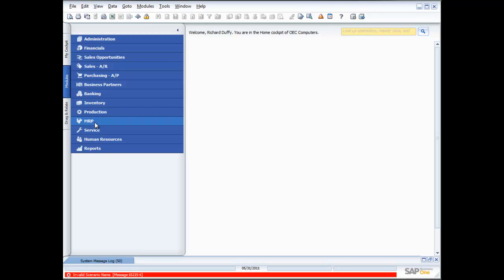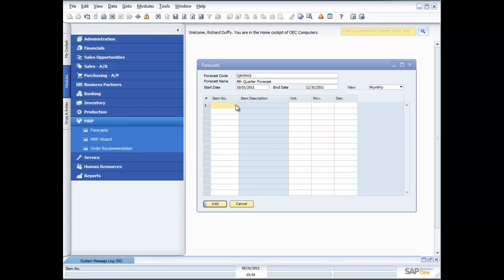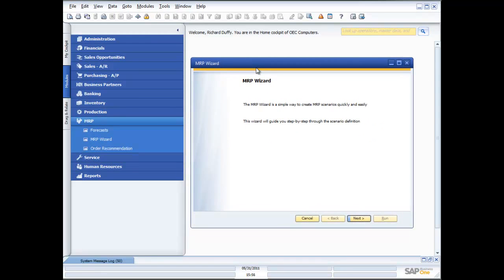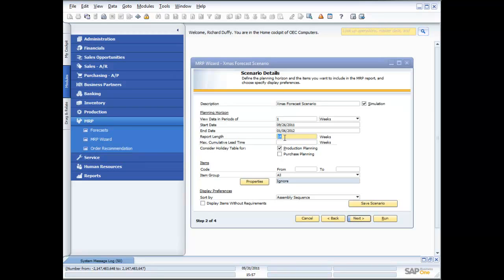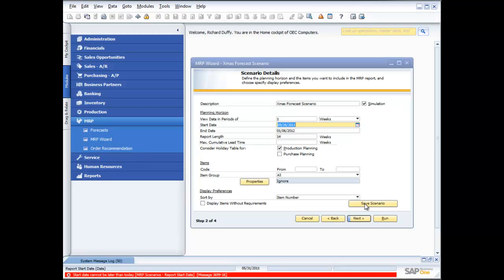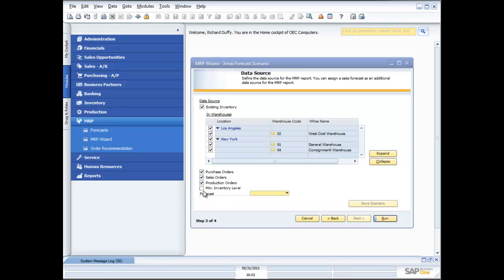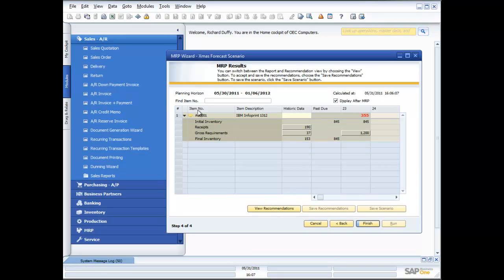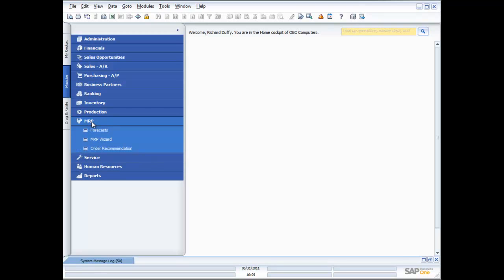SAP Business One MRP Video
SAP Business One offers a simple yet powerful MRP planning system that helps production planners or buyers schedule and manage items for production or purchasing based on a variety of criteria.

Define forecasts -- This feature allows users to predict demand based on forecasts, instead of relying solely on received orders. Forecast calculations help users foresee future demand for the product and adjust material planning accordingly. These demand forecasts can be used as an additional requirement in the report.

Planning wizard -- The planning wizard steps users through the process of creating planning scenarios in five easy steps. Users define the planning horizon, which can be viewed in weeks or days. They also can opt to exclude nonworking days from the production and purchase planning. Scenarios can be run for a range of items or item groups. The user selects the desired criteria in the scenario, such as existing stock levels, open purchase orders, sales orders, work orders, and inventory that reached its minimum stock level, as well as predefined sales forecasts. Once a scenario is executed, the solution presents a recommendation to "make" or "buy" items in a recommendation report. Numerous drill-down options are available to allow planners to view the net requirement calculations and view the actual documents driving the gross requirements. Exception warnings and visual queues are also available; these help users identify orders that need to be expedited. Planning scenarios can also be saved as "simulations;" users can run a series of "what if?" scenarios without impacting the recommendation report.

Order recommendation report -- From the recommendation report, planners can automatically select recommended production orders and purchase orders for automatic creation. If an item needs to be outsourced, the system allows planners to easily convert a production order to a purchase order. Purchase orders to the same vendor can be optionally consolidated into one order, streamlining the purchasing process.

Contact Aether Consulting to assist you with setting up MRP within your SAP Business One environment.